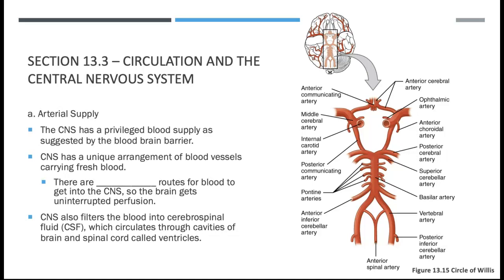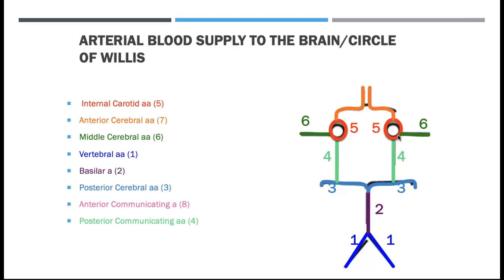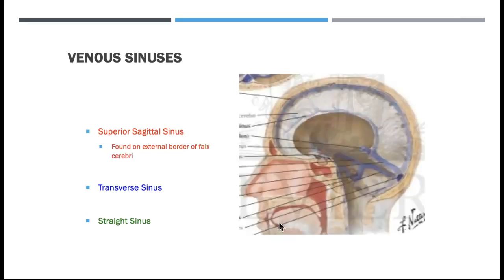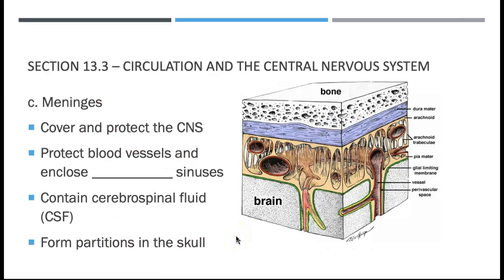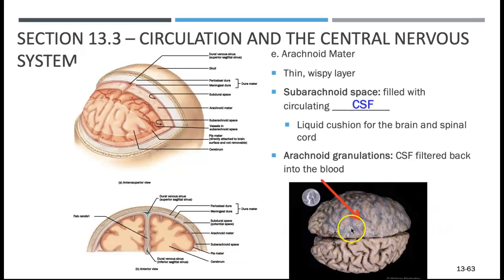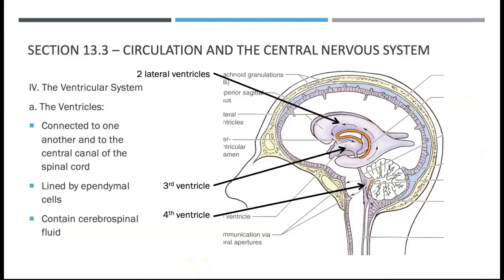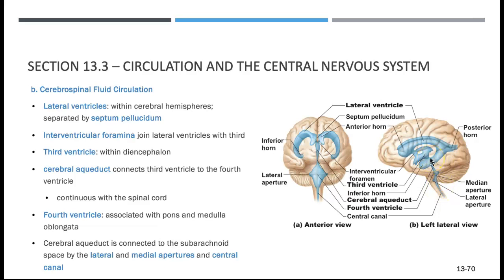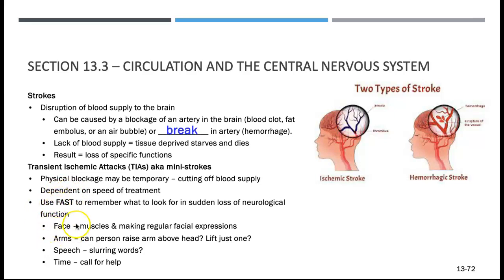AHS 230 - 13.3 : Circulation and the CNS